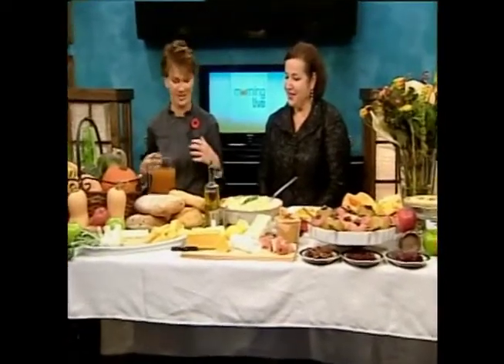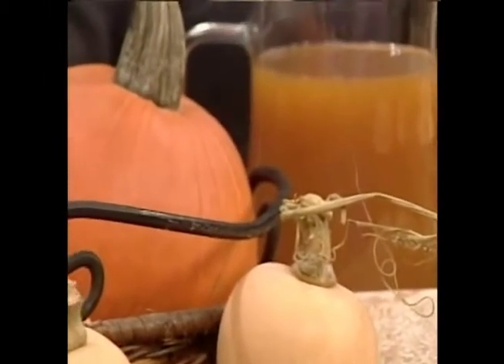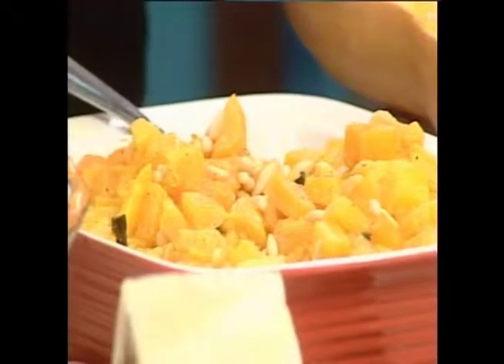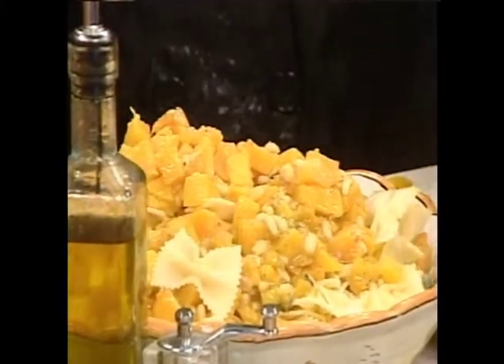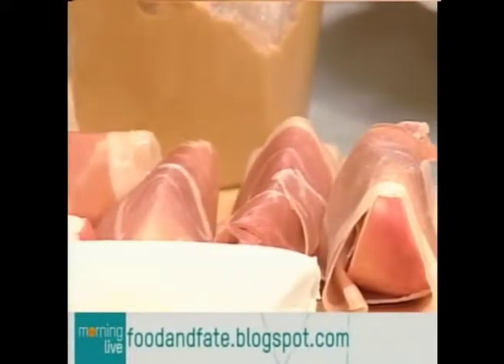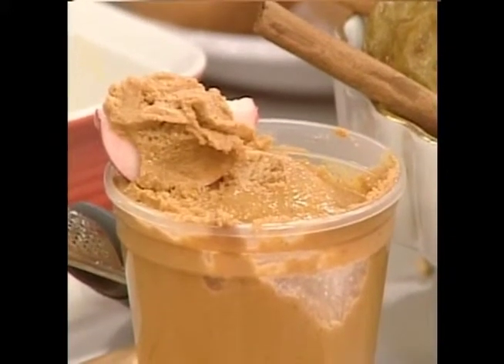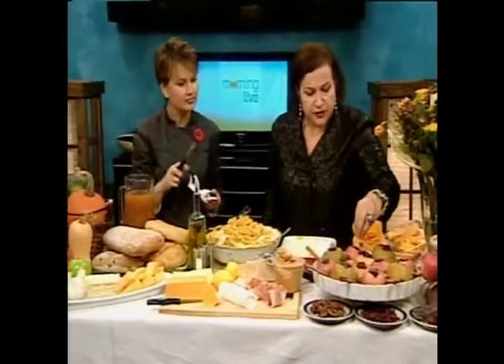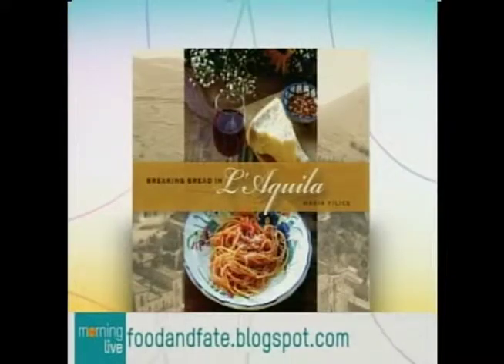L'Aquila Clip3 Jan11